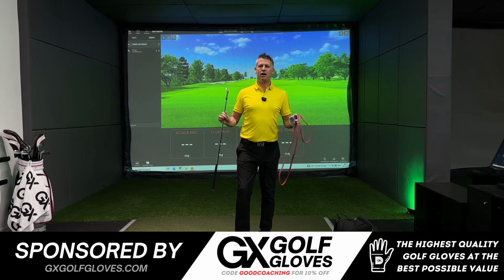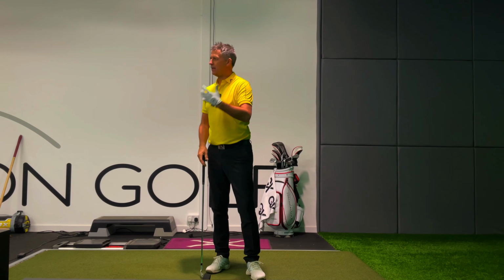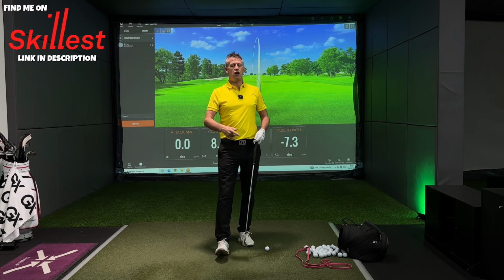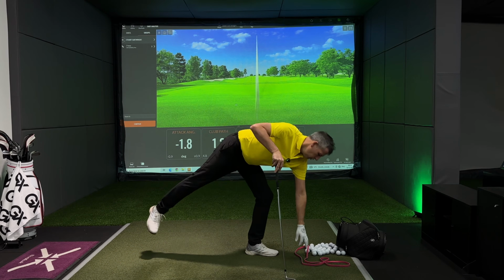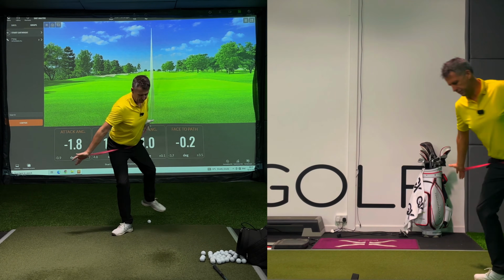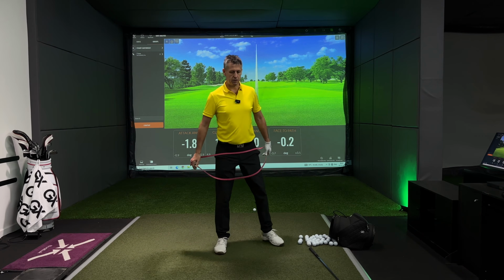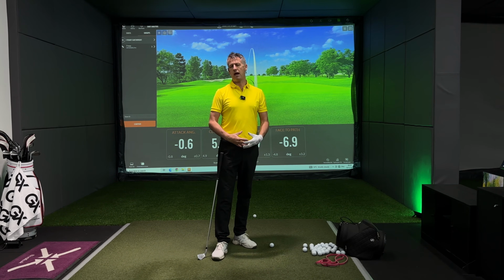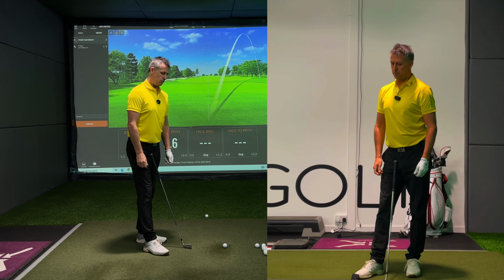Unleashing The POWER In Your RIGHT SHOULDER | Golf Swing Tips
Whether you're a seasoned golfer looking to refine your technique or a beginner eager to build a solid foundation, understanding the role of the right shoulder is crucial. Join me as I break down the mechanics, provide practical tips, and guide you through an exclusive golf drill that will help you harness the full potential of your right shoulder.

🔍 Key Topics Covered:
1️⃣ Right Shoulder Rotation: Learn how proper rotation of the right shoulder can enhance your clubhead speed and accuracy, giving you that extra edge on the fairway.

2️⃣ Connection and Consistency: Discover the importance of maintaining a strong connection between the right shoulder and the rest of your body for consistent and powerful swings.

3️⃣ Impact on Club Path: Understand how the right shoulder influences the club path, allowing you to shape your shots and conquer different challenges on the course.

4️⃣ Drills and Exercises: Get ready for a series of effective drills and exercises designed to strengthen and train your right shoulder muscles, ensuring a more controlled and efficient golf swing.

🔑 Unlock the secrets to a more powerful and accurate golf swing by mastering the right shoulder dynamics. Whether you're aiming for longer drives, precise approach shots, or overall improvement in your game, this video is your go-to resource.

🎓 Knowledge is key, but application is everything. Watch, practice, and elevate your golf game to new heights!

Chapters

0:00 - Intro
1:00 - The Roll of The Right and Left Shoulder in the Golf Swing
1:50 - Nobody Like Doing This
2:30 - How to Walk Backwards
3:00 - Golfers and Athletes
4:00 - Three Planes of Direction
6:00 - Right side push, Left side push
6:20 - The Theraband Drill
7:30 - Holding the shape of the spine

This YouTube channel is designed to help you play better golf, and of course, also to help you enjoy the game!

I specialise in golf swing technique, on course play and general advice on how to play better golf.